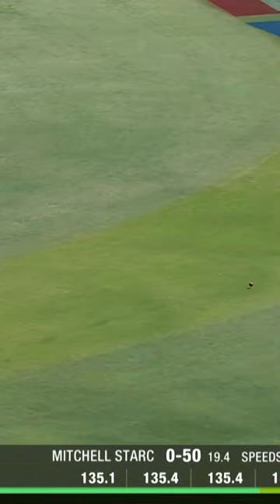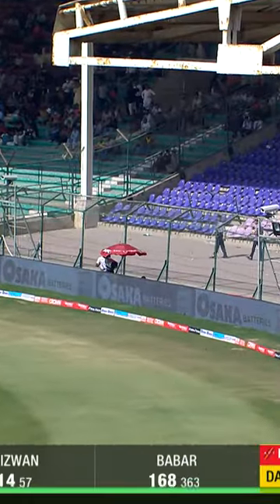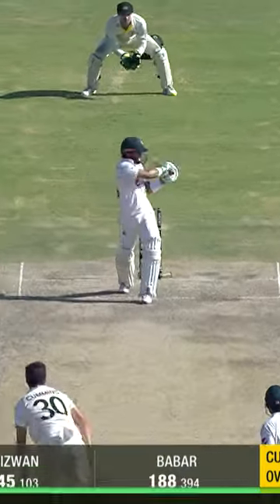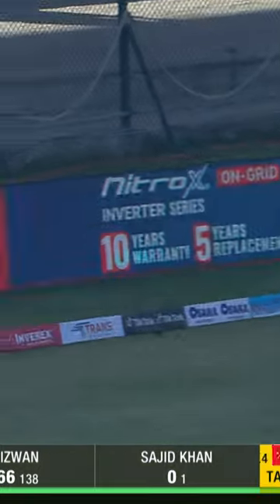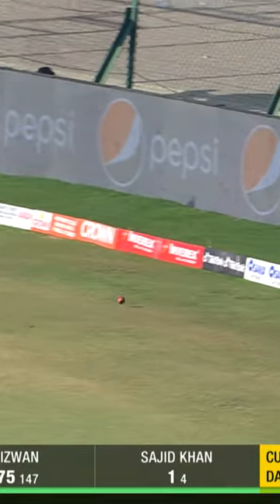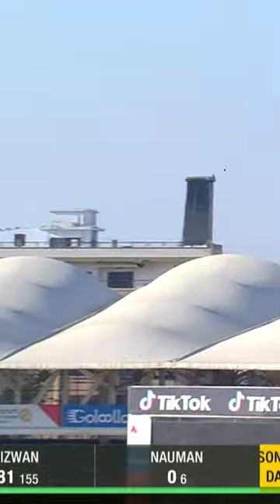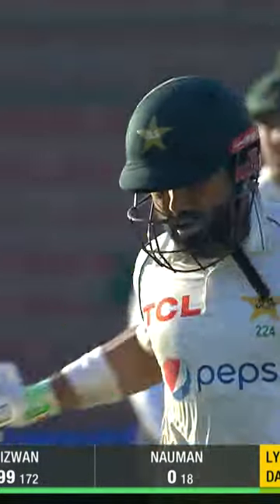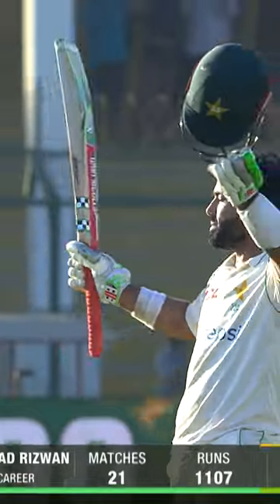Mohammad Rizwan's Heroics | Match Saving Century AUSvPAK SportsCentral PCB MM2A